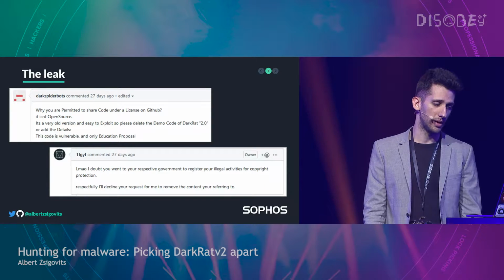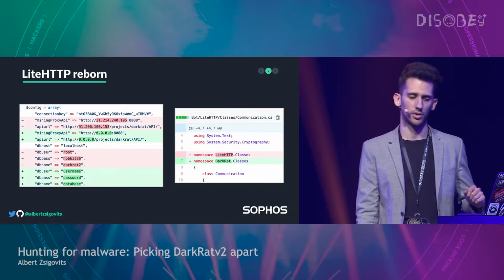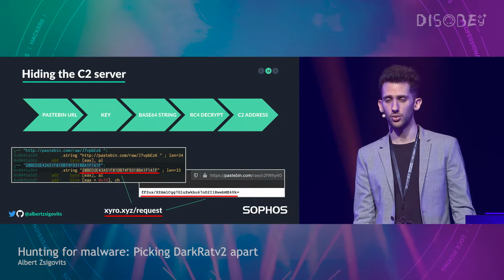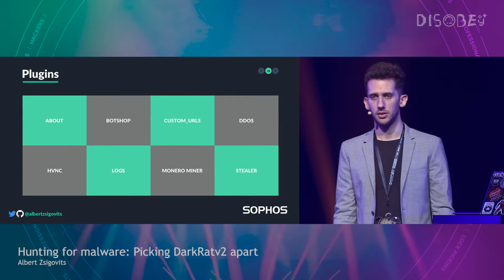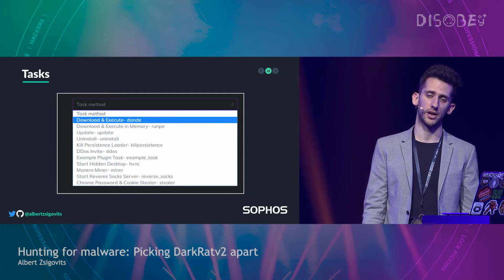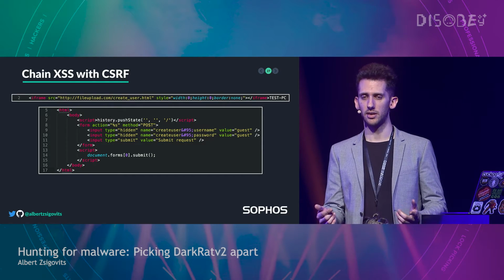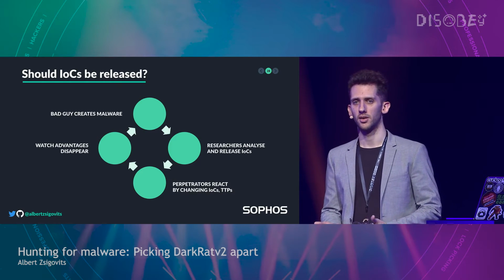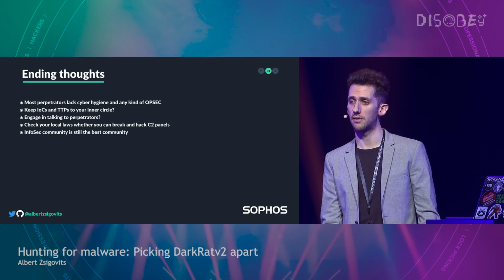[Disobey 2020] DarkRatV2: Hunting Down Malicious Rodents - Albert Zsigovits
Recently a new malware family started to appear in the wild, identifying itself as the new version of the old DarkRAT. This malware is now being distributed via RigEK. In a short period of time, the developer of DarkRATv2 made a significant number of improvements and updates to his creation. In this talk I would like to give you a demonstration how developer mistakes can lead to more discoveries, how to leverage THREATINT means and techniques to learn more about the malware and its operations: and ultimately picking it apart from a reverse engineering perspective. Also I'm planning to give you an end-to-end approach on malware hunting, so you can use these techniques and apply it to your daily malware work. The talk will also introduce concepts from reverse engineering, malware analysis, threat hunting, signature development and use of THREATINT and OSINT techniques.

Albert Zsigovits

Albert works as a Threat Researcher at Sophos. He joins us from a traditional blue team background, kickstarting his cyber career analyzing security events as an IDS analyst, and later investigating breaches as an incident responder for a Fortune 50 company. His specialties include threat hunting, memory forensics and signature development. In his spare-time he enjoys reverse engineering malware and diving deep into deep-web territories, connecting the dots between criminals leveraging threat intelligence and open source intelligence techniques.